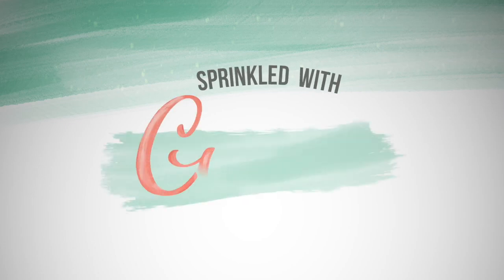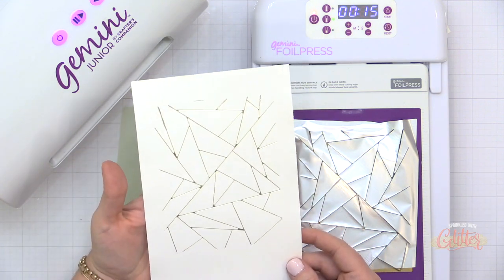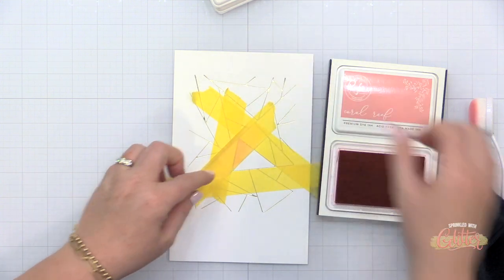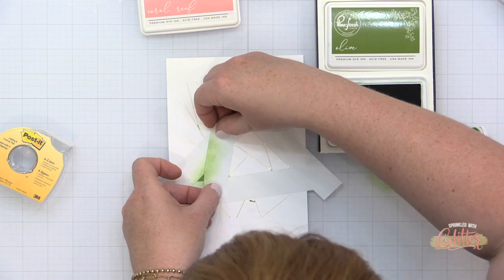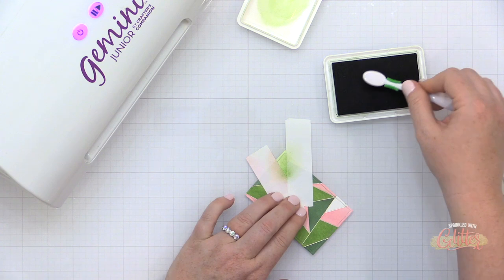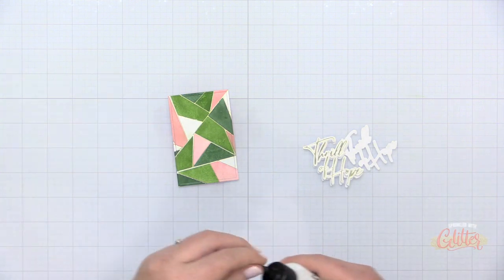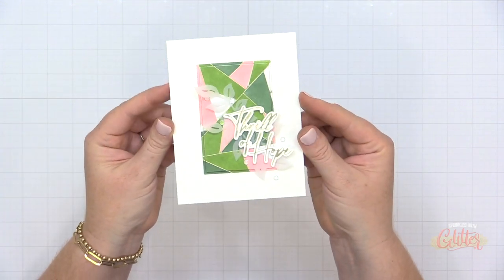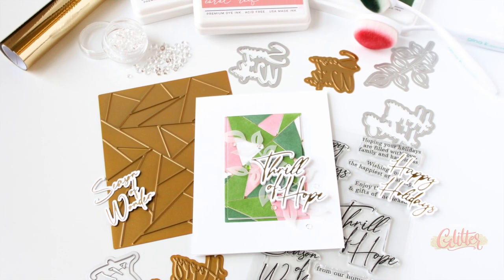Foiling, Masking & Ink Blending - A Modern Christmas Card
• Hammermill Premium Card Stock 100lb

• 40 lb. Vellum - 25 pk, Essentials by Ellen

• Spellbinders - Glimmer Hot Foil Collection - Glimmer Foil Roll - Champagne